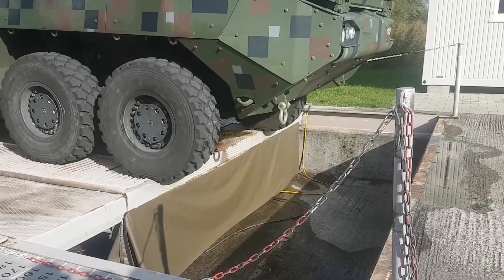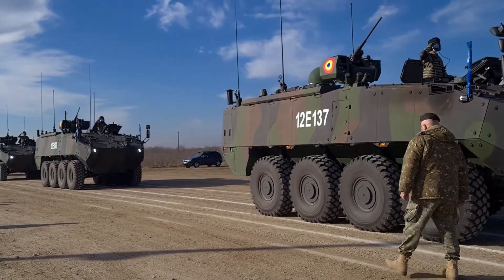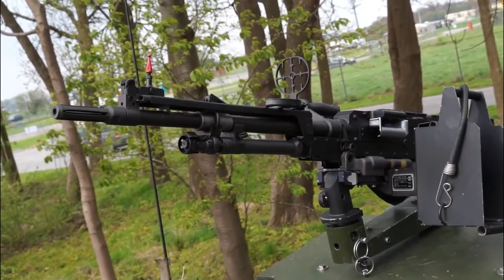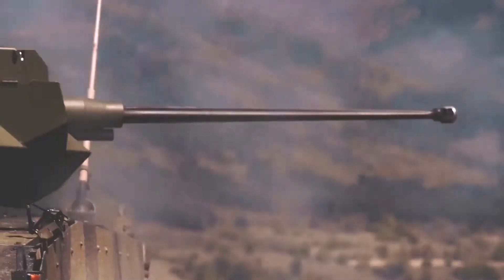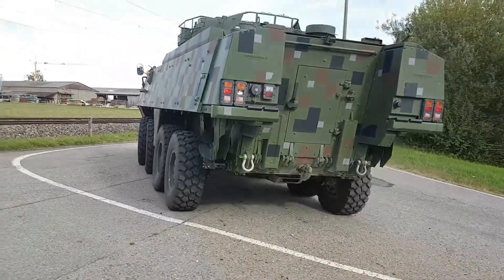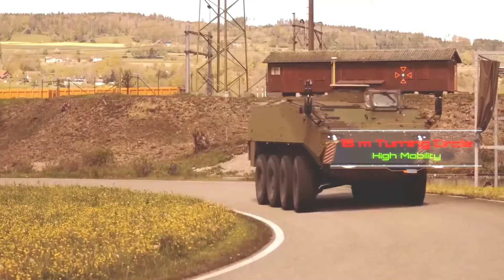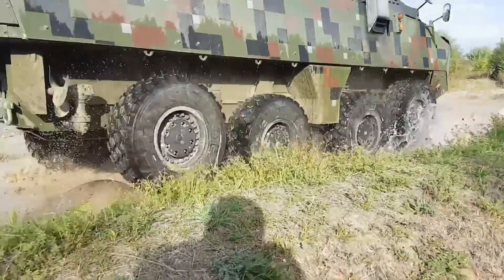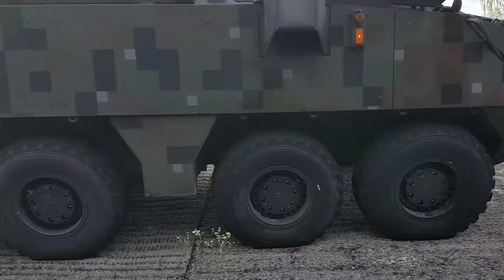Mowag Piranha - A successful Swiss design, created an armored Armored Personnel Carrier (APC)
Piranha is a family of wheeled Armored Personnel Carriers (APC) designed by Mowag Swiss company. It is one of the most popular armored vehicles in the world.  The outlet notes that the Piranha III is an outdated APC model for Denmark. At present, the Danish army adopts Piranha 5 armored personnel carriers. All Piranha vehicles can move afloat with the help of two propellers mounted in the stern under the hull. Piranha can be used as a tank destroyer and self-propelled anti-tank missile system.